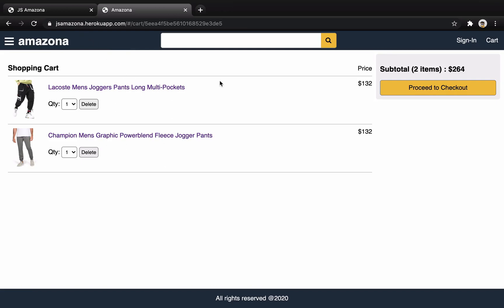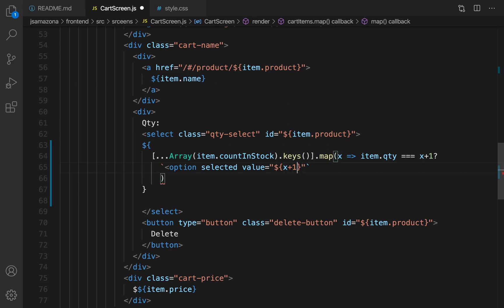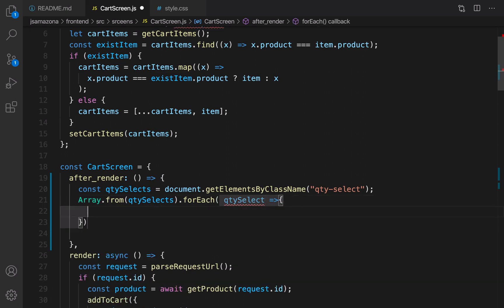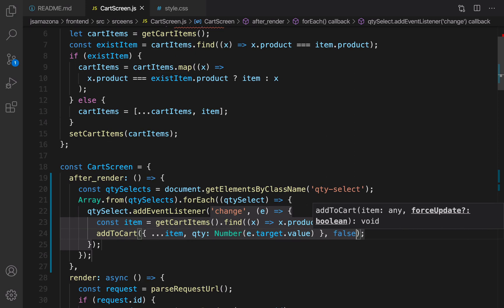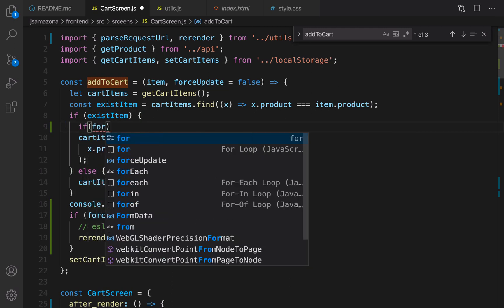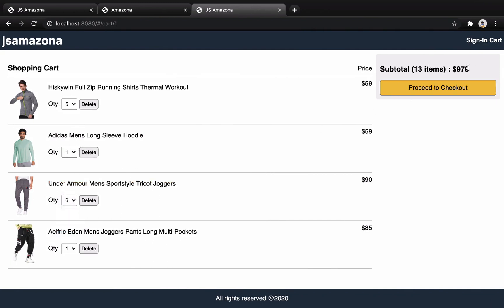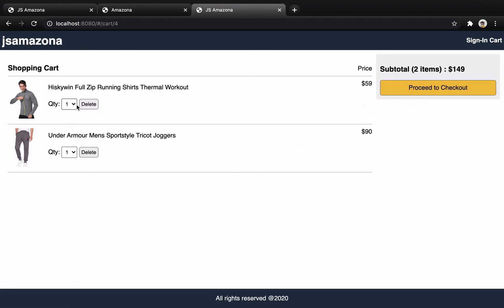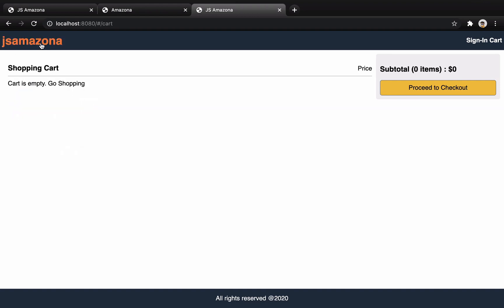18. Cart Screen Actions